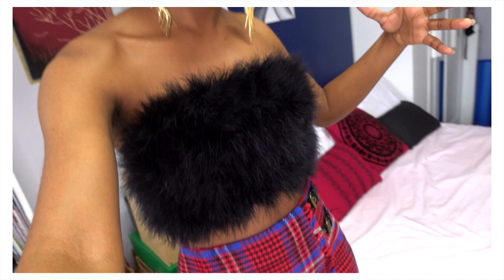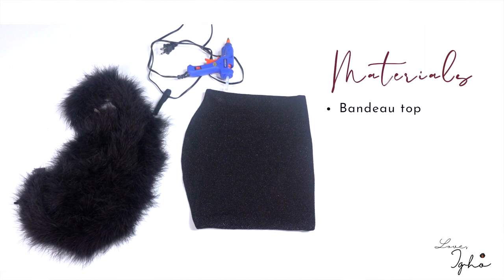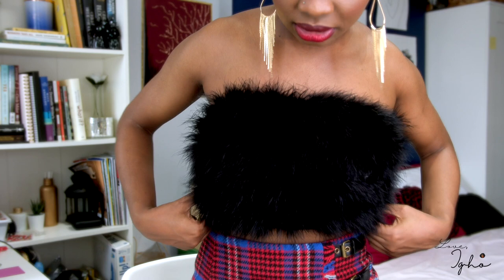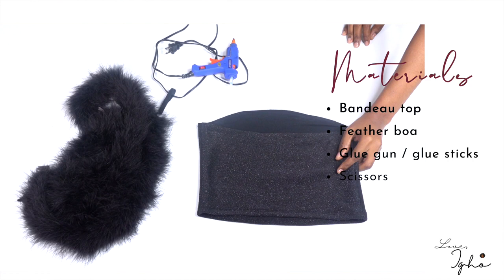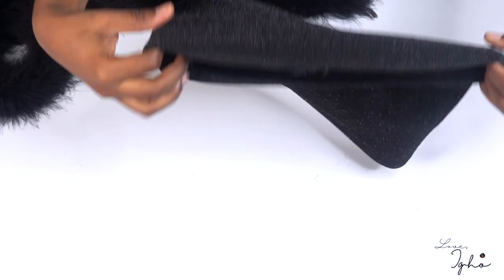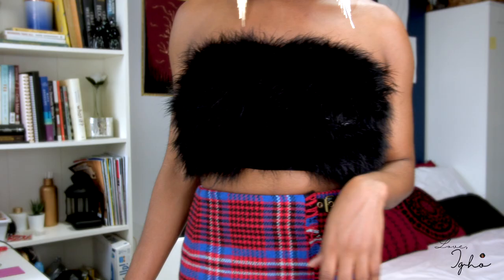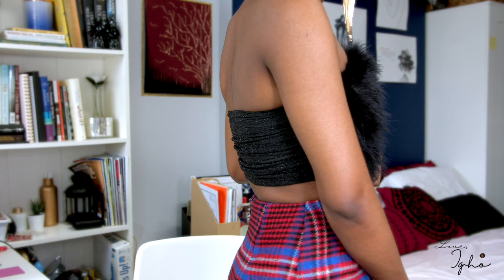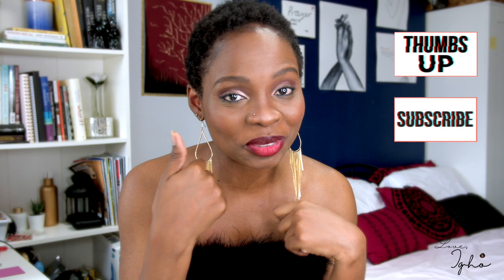DIY FEATHER BANDEAU TOP | Easy No Sew Tutorial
I just had to share this quick and easy furry tube top tutorial! Watch until the end for tips on how to properly maintain the top, and I hope you enjoy it.

xoxo

Thanks for so much for watching! 💖

MUSIC INFO